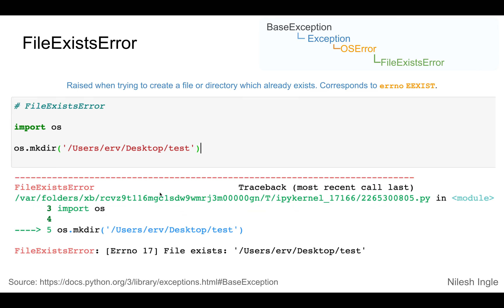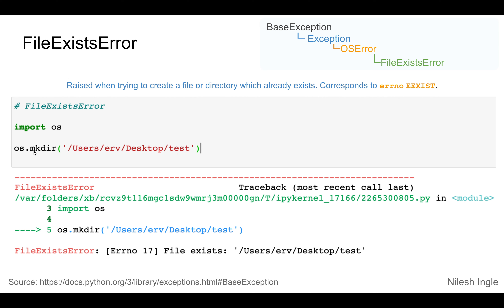FileExistsError | Python | Tutorial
The video explains FileExistsError in Python.